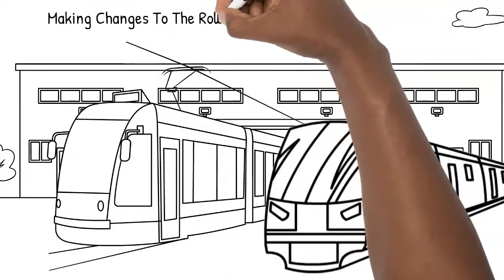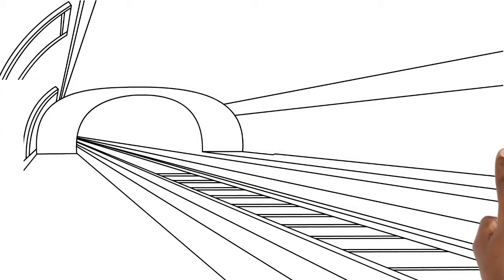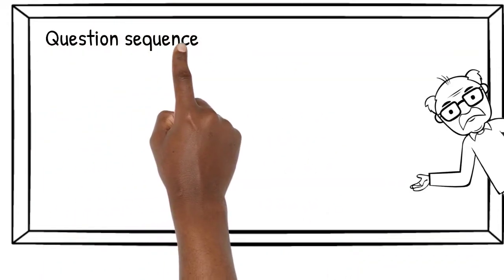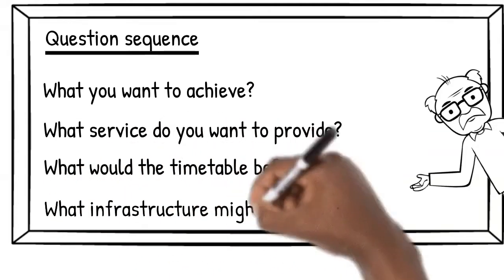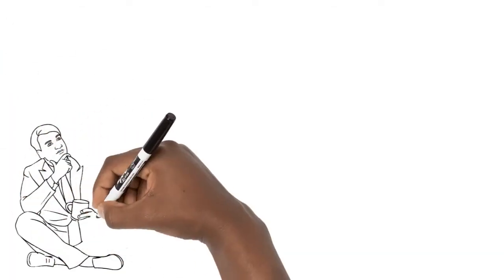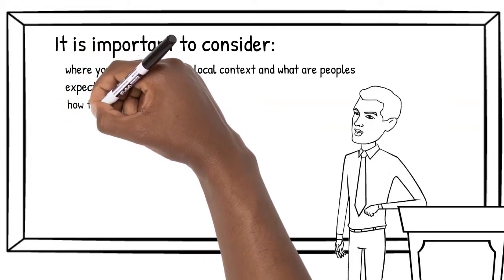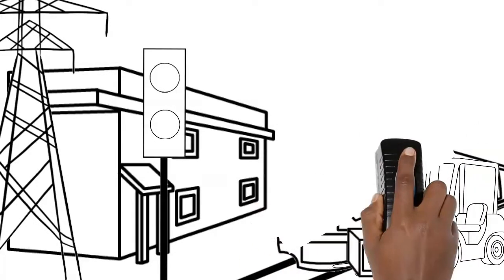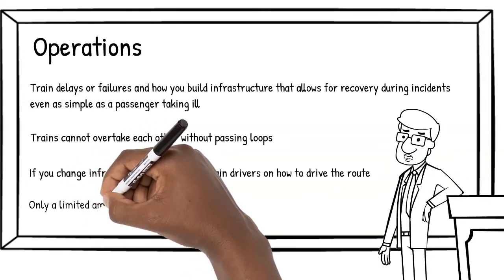Better Value Rail 3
railway systems animations